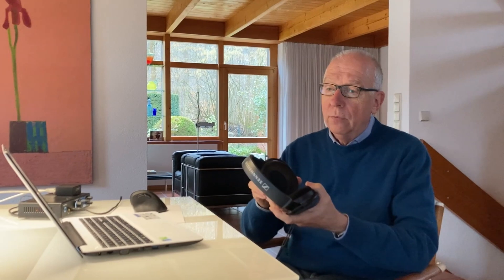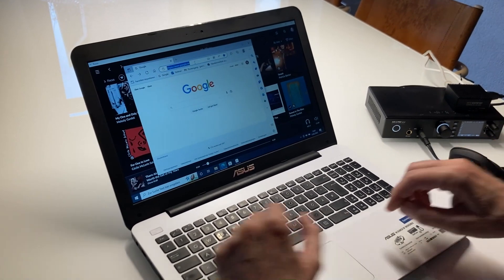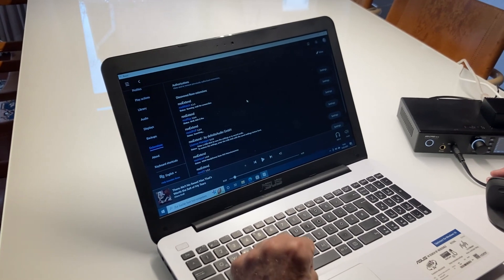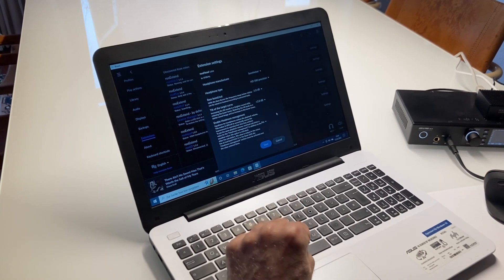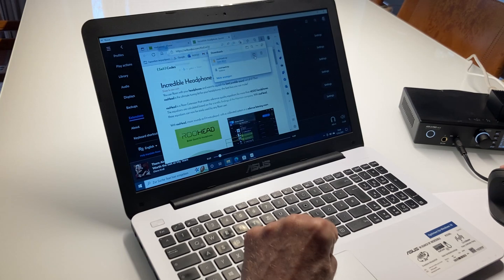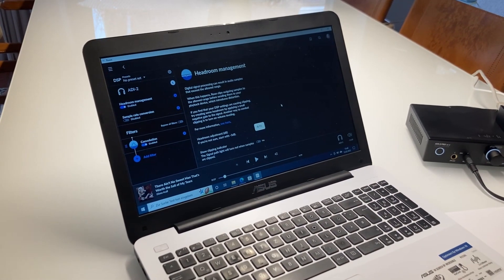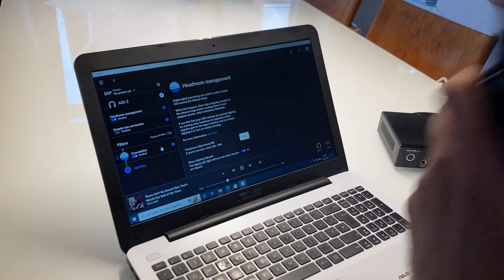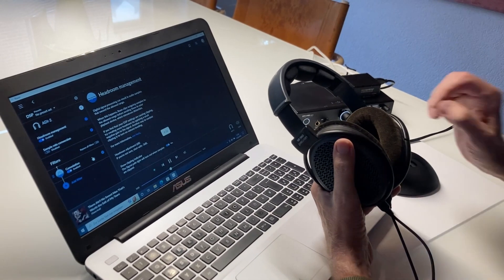rooHead - How to setup and use it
rooHead is a Roon Extension that creates reference quality equalizers for more than 4000 headphones. The equalizers are calculated based on the scientific findings of the Harman company.

With rooHead, music sounds as if it was played with a calibrated system in a reference listening room.